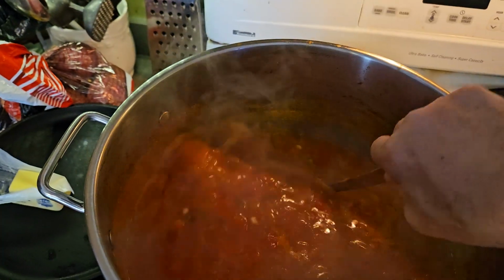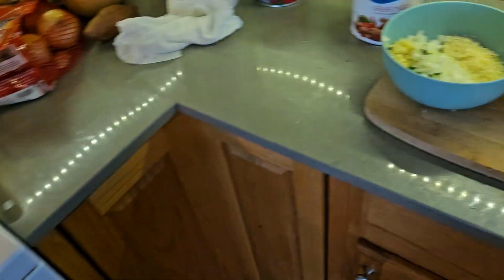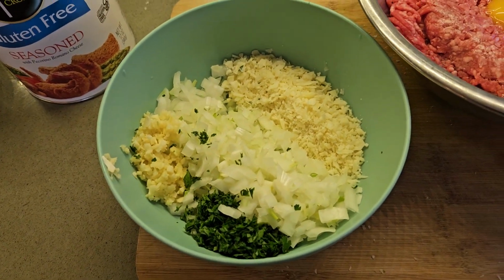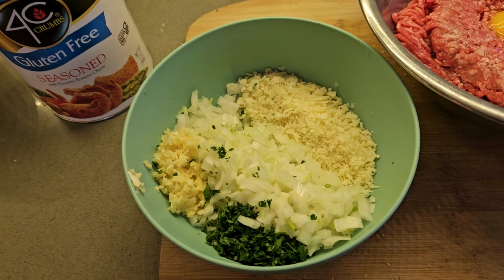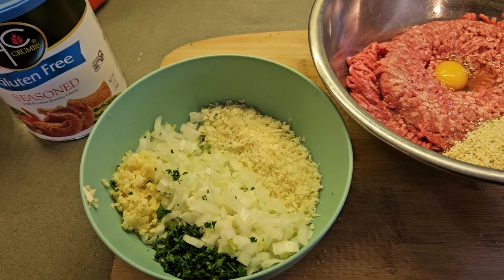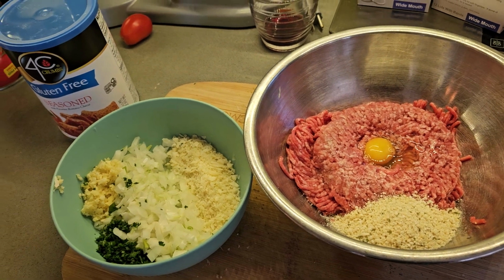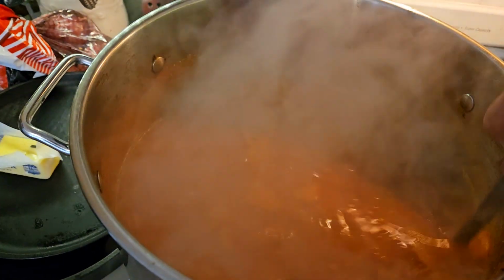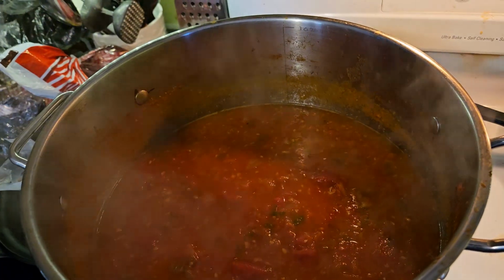Thistlehawk Homestead: Meatballs!